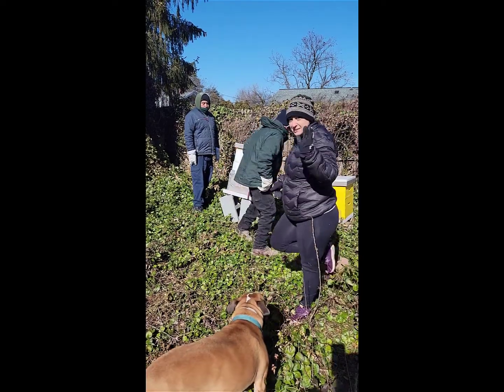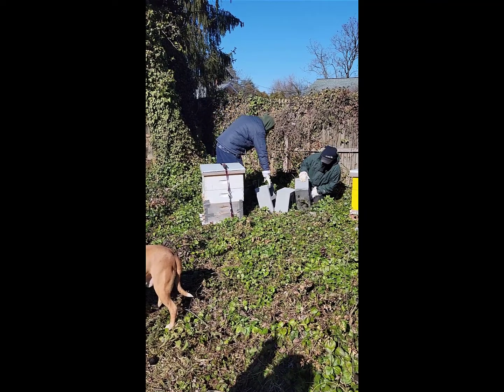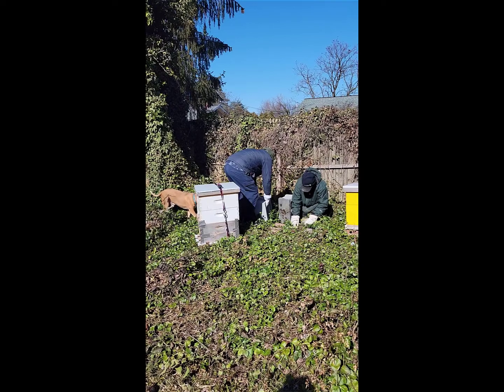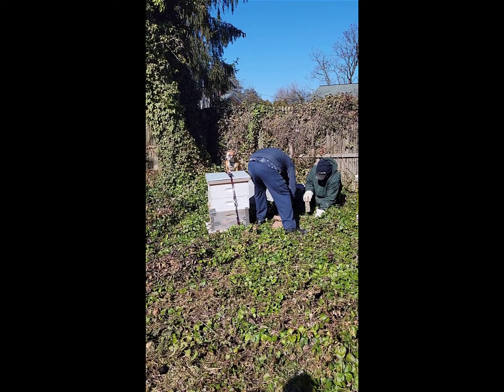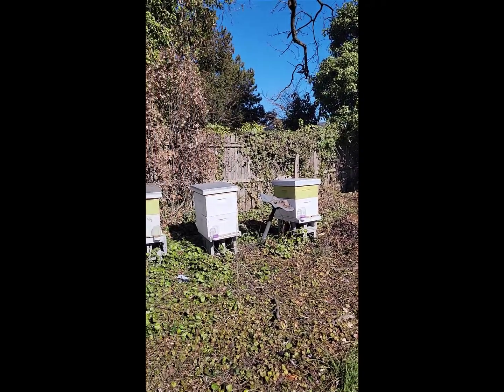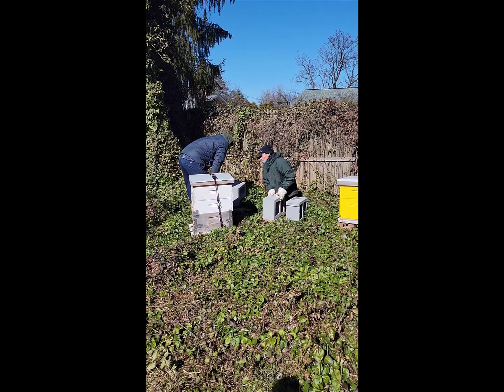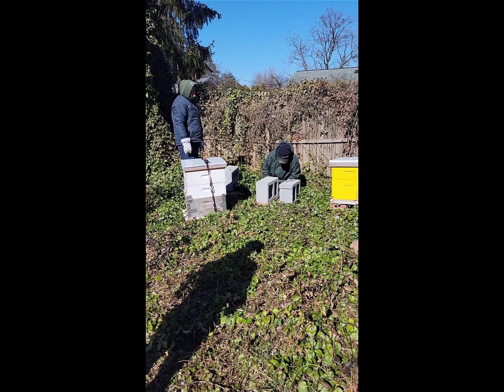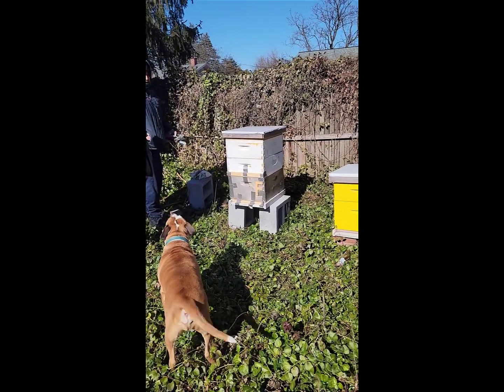Your hives should not look like this!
Making sure your hives are put on stable ground and stands so you don't have a disaster! Thankfully this hive was fixed in time.